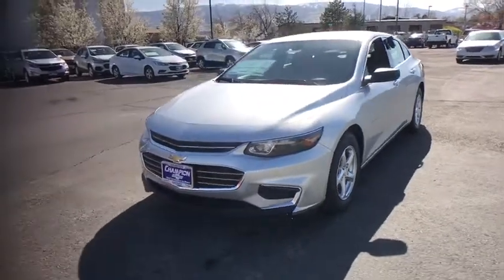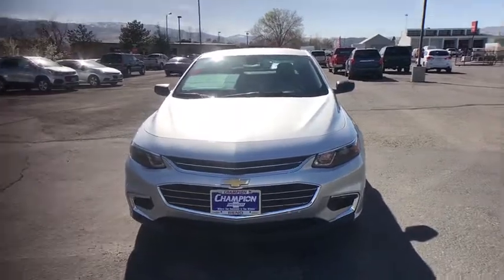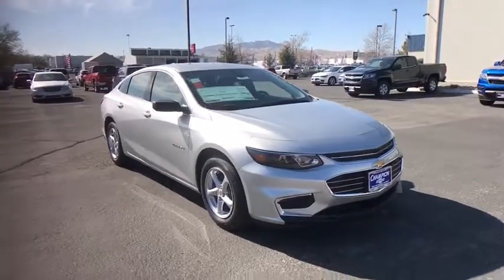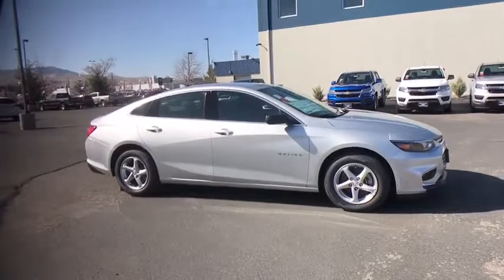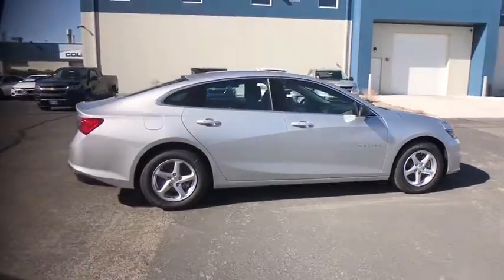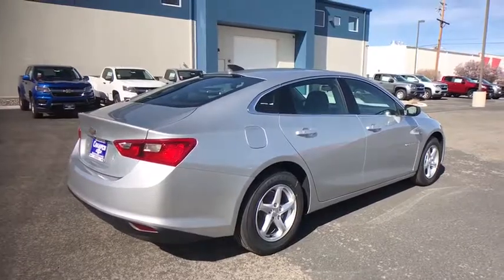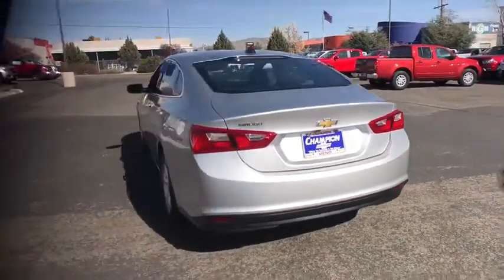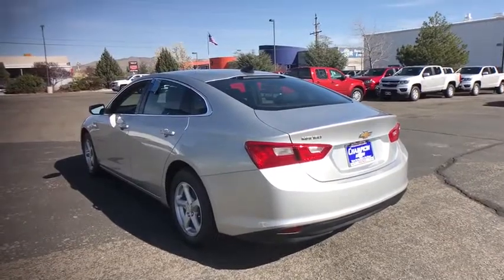2018 Chevrolet Malibu Carson City, Reno, Yerington, Northern Nevada, Elko, NV 18-1196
Silver Ice Metallic New 2018 Chevrolet Malibu available in Carson City, Nevada at Champion Chevrolet Reno. Servicing the Reno, Yerington, Northern Nevada, Elko, NV area.

The 2018 Chevrolet Malibu is the car that doesnt compromise. It unites a passion for driving with exceptional efficiency. Its the midsize car that strikes the perfect balance. With an agile design and an interior that is spacious, refined and technologically advanced, Malibu is in its own unique category. The turbocharged 1.5L ECOTEC engine employs fuel-saving technologies including Variable Valve Timing, Direct Injection and stop/start technology. Malibu offers 11 available active safety technologies to help you stay safe on the road. These innovative technologies include Low Speed Forward Automatic Braking, Lane Change Alert with Side Blind Zone Alert and Rear Cross Traffic Alert. Malibu offers support for Apple CarPlay  a smarter way to use your iPhone to listen to Apple Music, get directions with Apple Maps, call friends and more. An available built-in 4G LTE Wi-Fi connection for up to seven devices means the Internet comes along for the ride, almost anywhere you go.